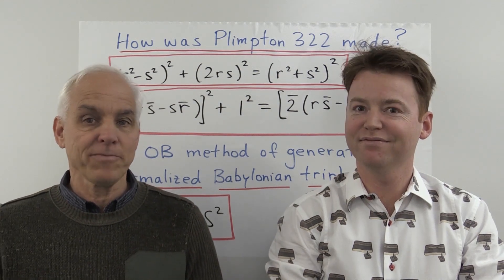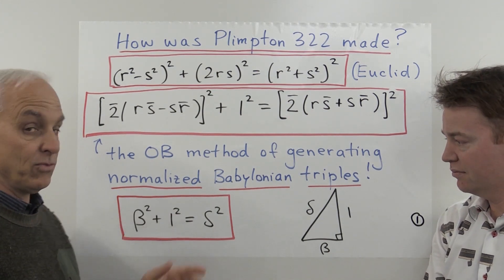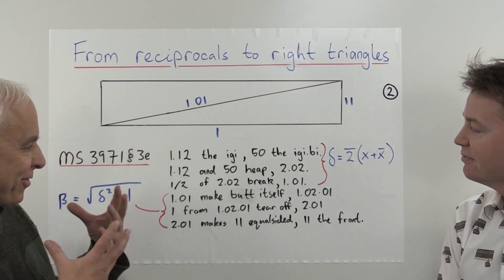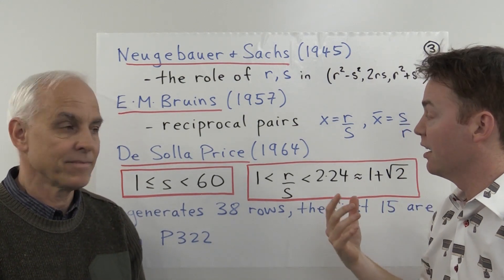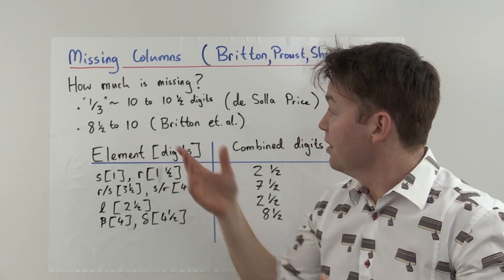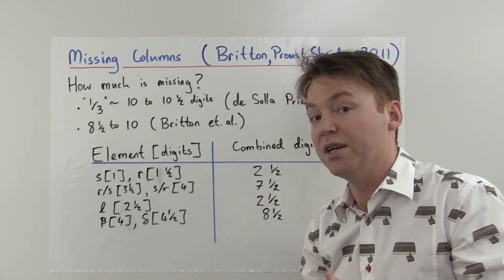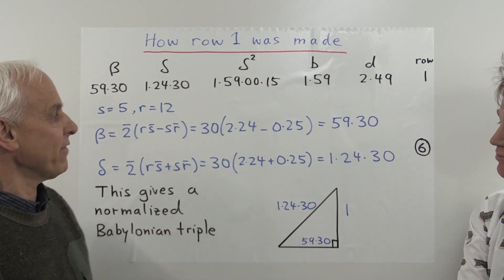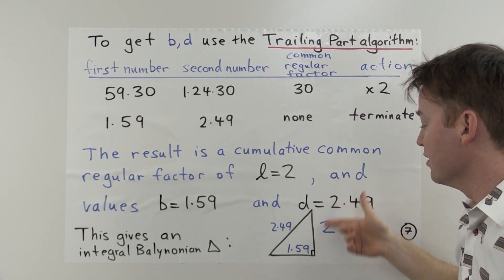Old Babylonian Mathematics and Plimpton 322: How did the OB scribe construct P322?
Plimpton 322 is a remarkable clay tablet, which is the oldest known form of a trigonometric table, preceeding the Greek introduction of angular based trig by more than 1000 years. But how did the scribe in 1800 B.C.E. actually construct the tablet? And what were the likely missing columns and unfilled rows?

In this video we touch base with a lot of important scholarship, going back to Neugebauer and Sachs, Bruins, de Solla Price and more recent analysis of Britton, Proust and Shnider, along with important suggestions and translations of J. Friberg, to lay out what the original tablet looked like, and the most likely known method of its generation. Once you understand the complexity and sophistication of the procedure used to create Plimpton 322, it becomes hard to believe that its intended use was as a relatively trivial aide for high school level quadratic problems. In fact it becomes rather obvious that P322 is exactly what it looks to be: a trigonometric table!
Here are the references for this discussion: a big thanks to Mirko Junge:

Otto Neugebauer, Abraham Sachs 1945
Mathematical Cuneiform Texts.
New Haven, Conn.: American Oriental Society and the American Schools of Oriental Research. 1945.

Evert M. Bruins
Pythagorean Triads in Babylonian Mathematics
The Mathematical Gazette 41(335), February 1957, 25-28

Derek J. de Solla Price
The Babylonian “Pythagorean Triangle” Tablet
Centaurus, 10:September 1964, 219-231 DOI: 10.1111/j.1600-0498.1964.tb00385.x

Britton, J., C. Proust and S. Shnider, Plimpton 322, a review and a different
prespective, Archive for History of Exact Sciences 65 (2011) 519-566.

Friberg, Jöran,
Methods and Traditions of Babylonian Mathematics: Plimpton 322, Pythagorean triples, and the Babylonian Triangle Parameter Equations,
Hist, Math. 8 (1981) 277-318.

Video Contents:
00:00 Introduction
01:09 Babylonian triples
03:25 From reciprocals to right angles
06:00 Neugerbauer &Sachs(1945)
          E.M.Bruins(1957) theory
          -De Solla Price(1964) theory
09:26 38 values of S and r
10:20 Missing columns on Plimton 322
12:53 How row 1 was made
16:34 How the b & d values were obtained